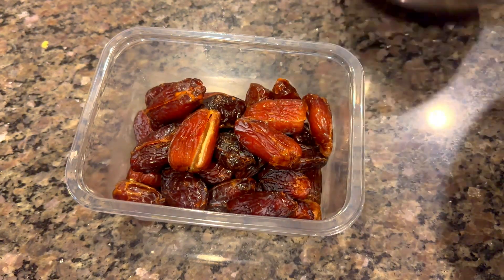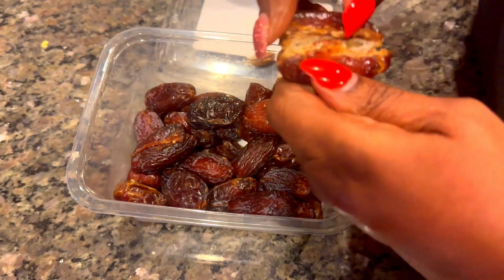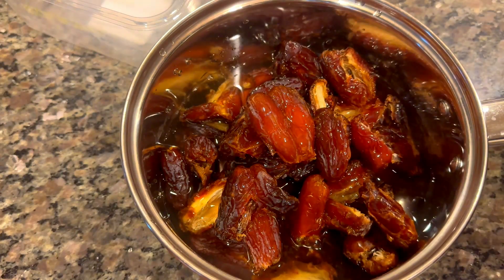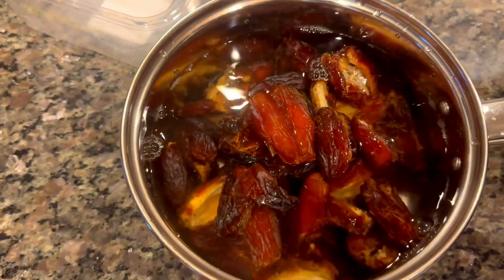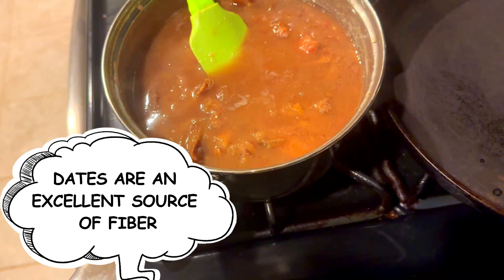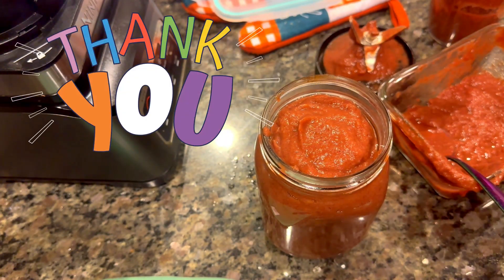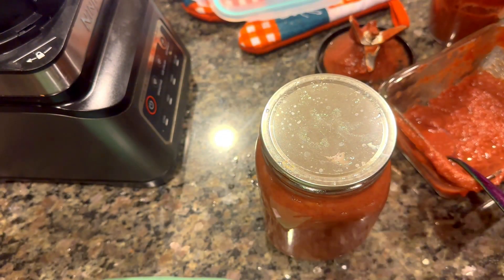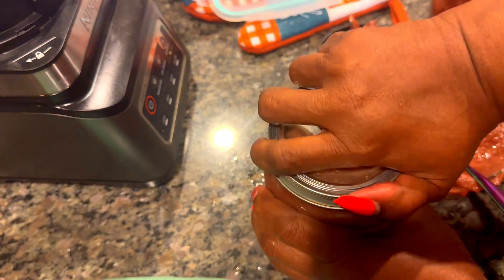NUTRITIONAL BENEFITS OF DATES | MAKING JAM FROM DATES | USING DATES AS A SWEETNER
Hi Low Carb Queens &  Kings!
Thank you so much for stopping by my channel! Join me on this weight loss journey and diary, as I try to find out what works for me! Let's find out together!